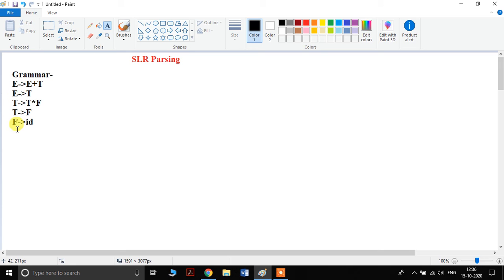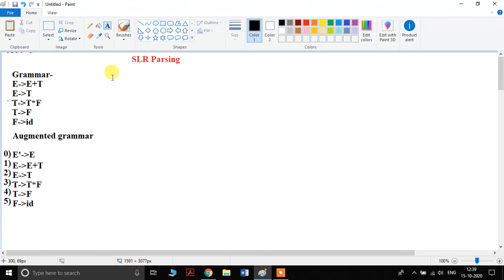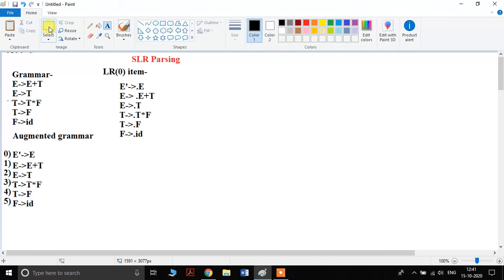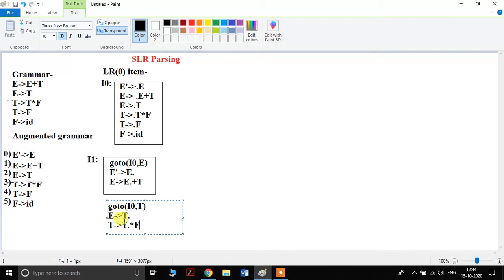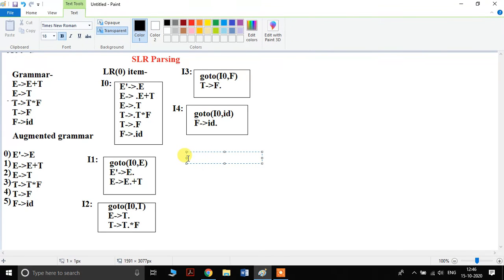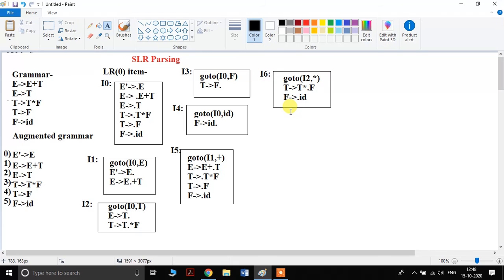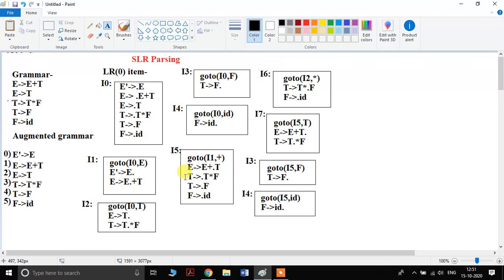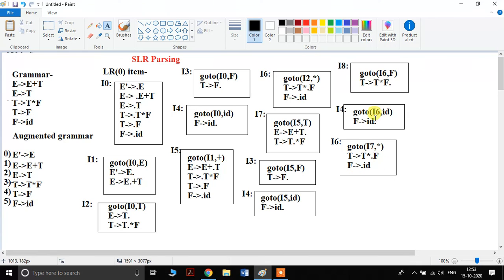LR0 items (SLR Parsing Table)